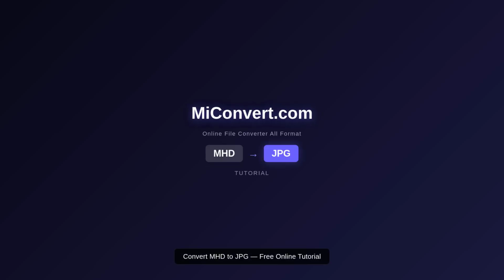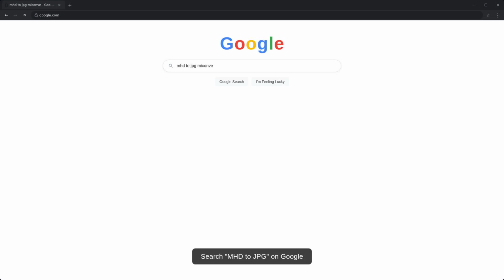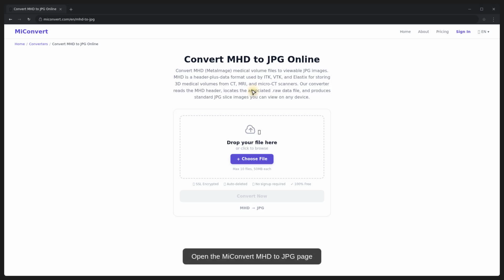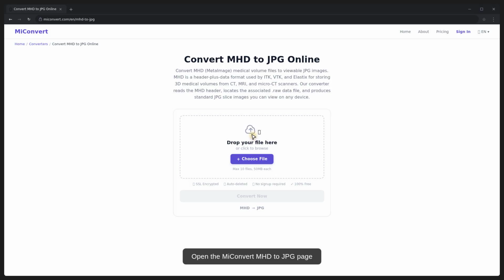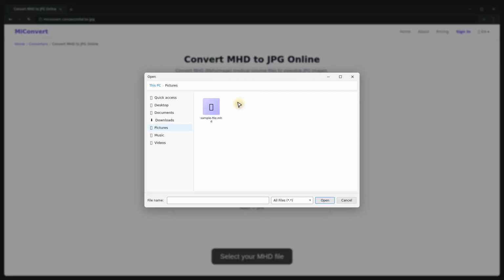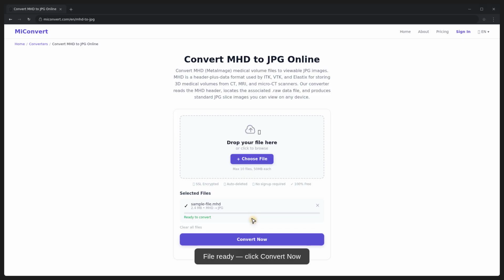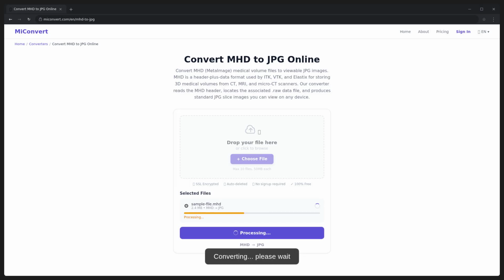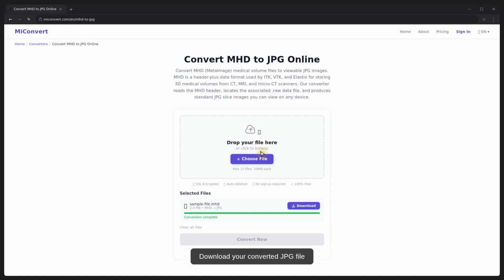Guide to Bulk Convert MHD to JPG, Fast & Securely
Are you struggling with how to convert your MHD file to JPG format? Don't worry, in this video I will reveal a super convenient tool to help you change your file extension completely for free without losing the original quality!

⏳ Quick steps view:
0:00 - Introducing the MHD format issue
0:06 - Finding a solution on the browser
0:14 - Accessing the MiConvert website
0:20 - Uploading the MHD file to be converted
0:28 - The conversion process to JPG
0:35 - Online conversion system at work
0:41 - How to safely download the JPG file
0:48 - Summary